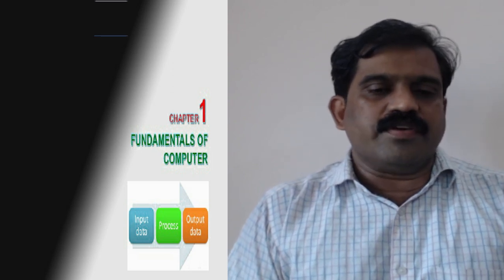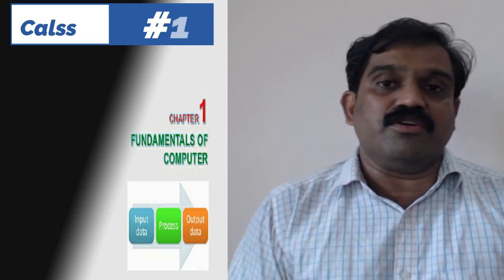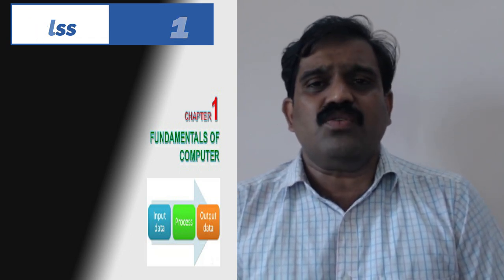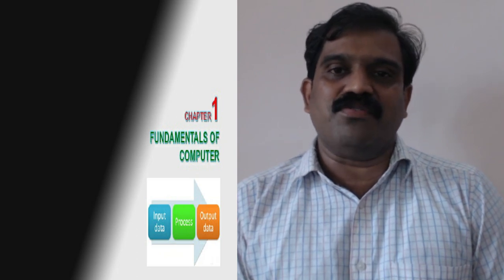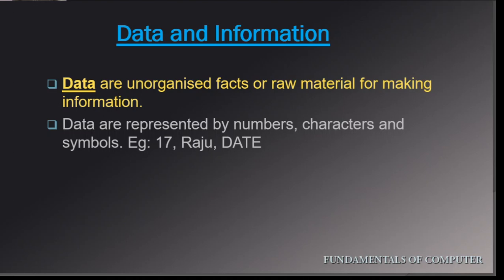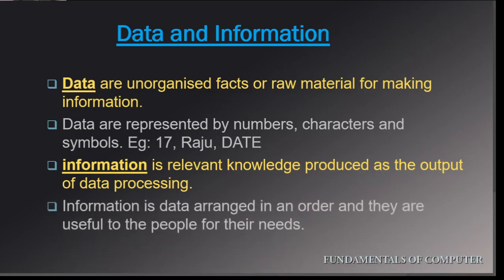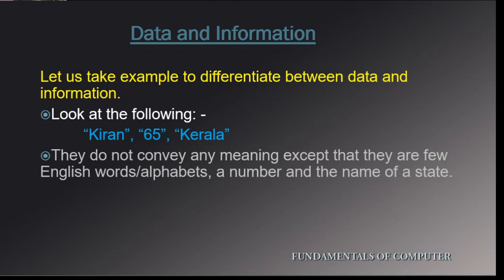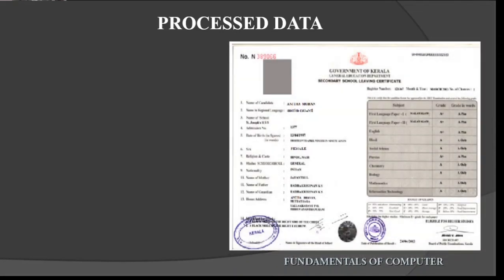Computer Application| Computer Science| Data |information| Fundamentals of Computer| HSE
This class tells about data and information